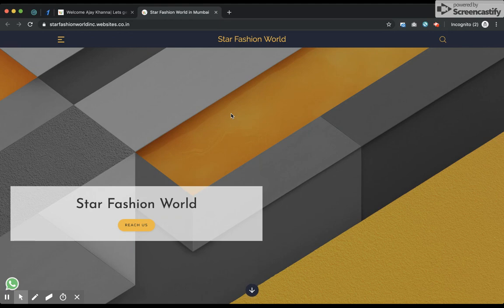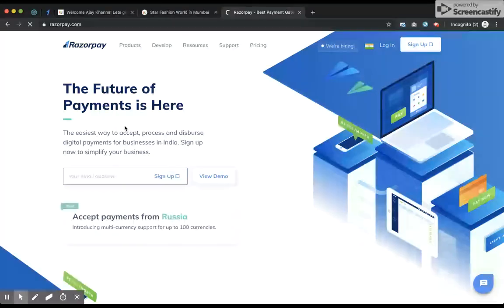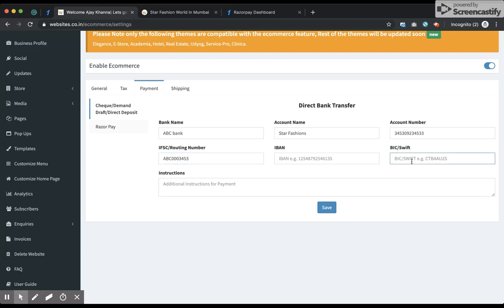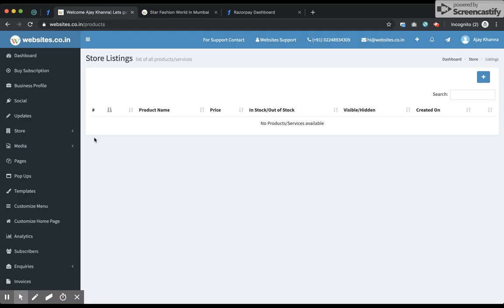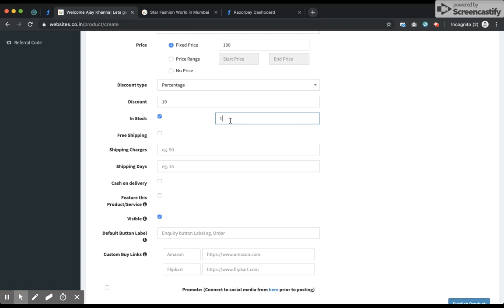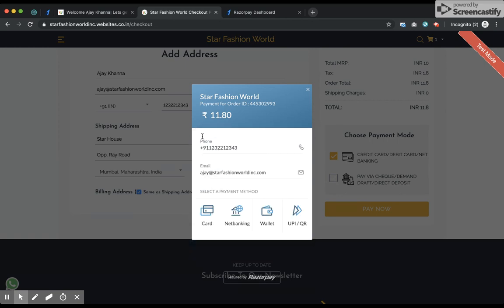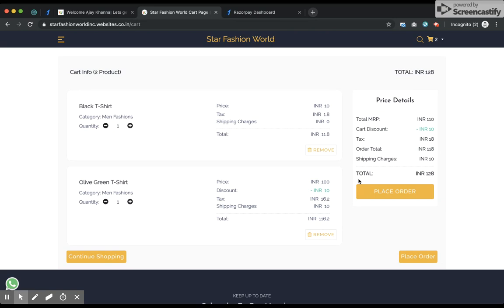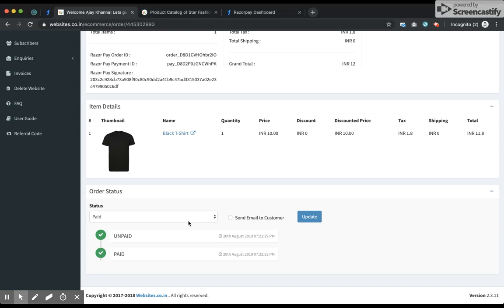Websites.co.in - How to setup ecommerce feature on my website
This video tutorial is a step-by-step guide to help you setup your e-store on websites.co.in platform.

Pre-requisite for setting up your e-store:
You must have an approved Razorpay account. If you dont have it yet, please sign up at :